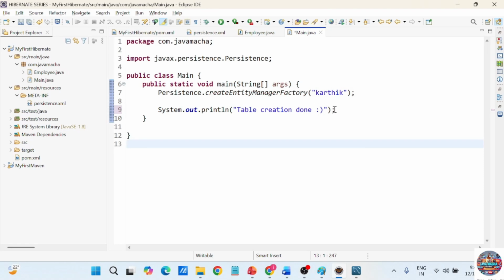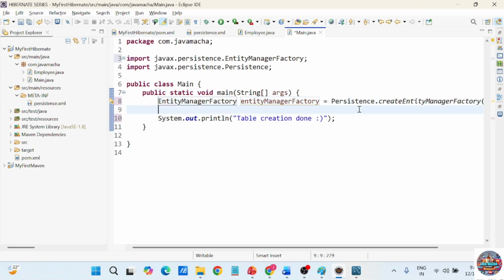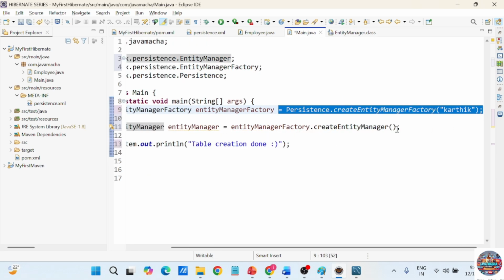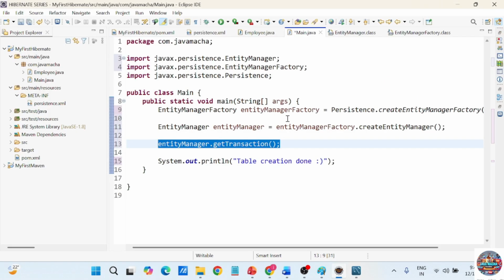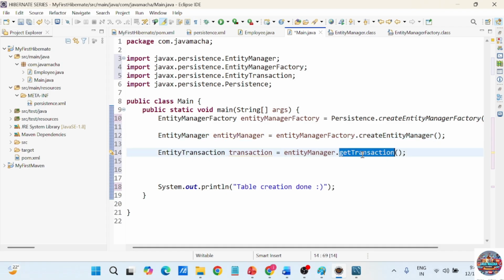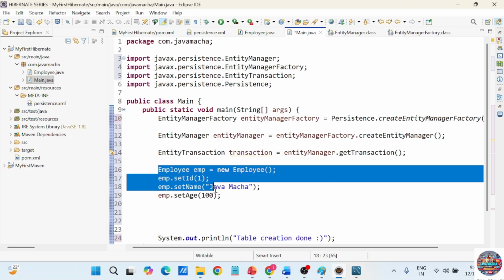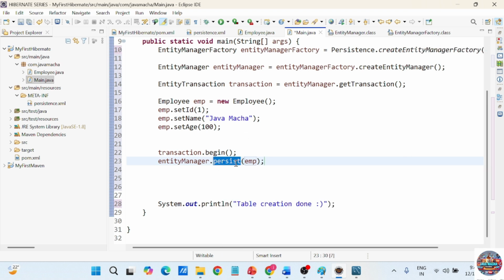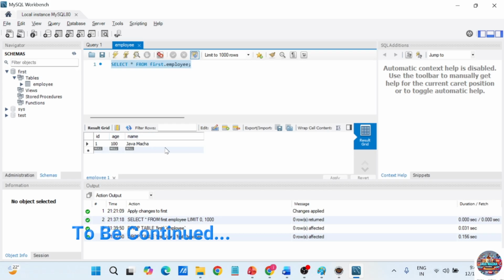Insert Data in Database Using Hibernate | Step-by-Step Hibernate Tutorial for Beginners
Provide a youtube video title and description for the concept "insert data using hibernate"

Here’s a clean, SEO-friendly YouTube title and description for your topic “Insert Data Using Hibernate” 👇

📄 Description:
Learn how to insert data into a database using Hibernate in this beginner-friendly tutorial 🚀

In this video, we’ll walk through the complete process of saving (inserting) data using Hibernate ORM in Java. If you're a Java developer or preparing for interviews, this is a must-know concept!

🔹 What you’ll learn:

What is Hibernate and how it simplifies database operations

Creating Entity (POJO) class

Hibernate configuration (hibernate.cfg.xml)

Setting up SessionFactory and Session

Using save() method to insert data

Transaction management in Hibernate

💻 Tech Stack Covered:

Java

Hibernate ORM

MySQL (or any relational DB)

📌 This video is perfect for:

Beginners in Hibernate

Java Developers

Interview preparation (Hibernate & ORM concepts)

🔥 By the end of this video, you will be able to insert records into a database using Hibernate confidently.